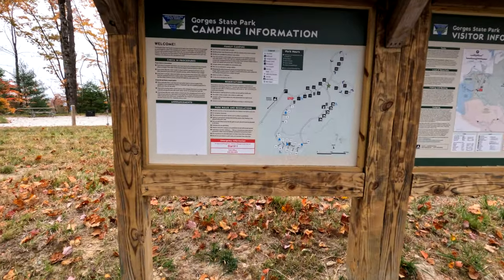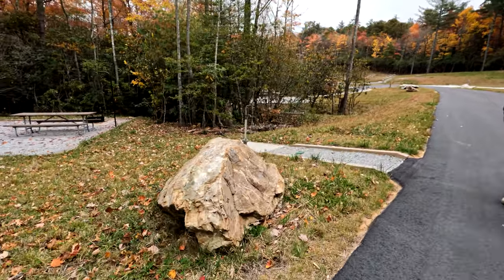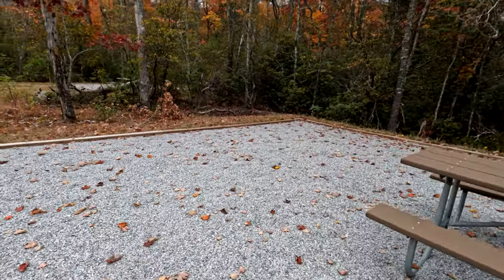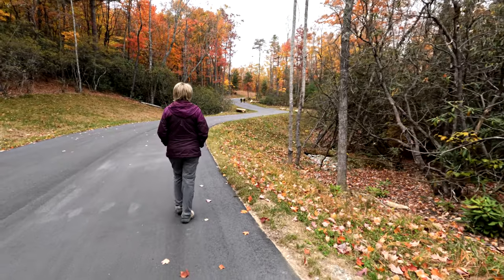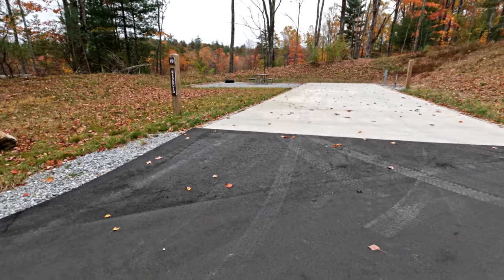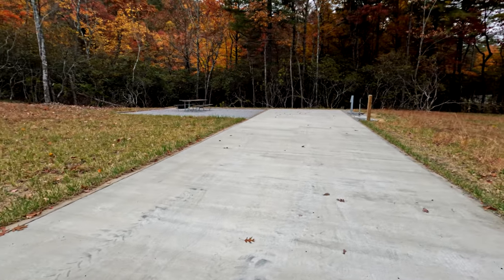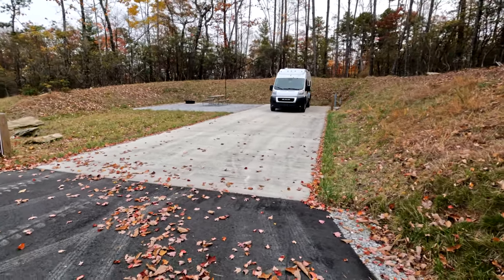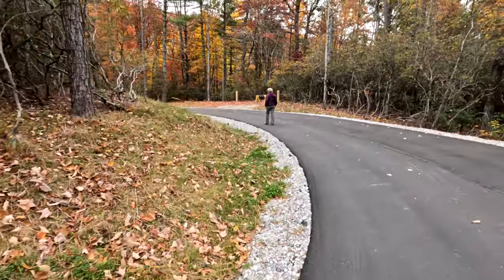Gorges State Park Family Campground Walk-through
October 29, 2022 - (Tent sites are at the beginning, RV sites start at 5:33) Gorges State Park opened their new family campground today! We only live about an hour away from this amazing area and day hike here a lot, but we booked a reservation on opening day to check it out. Other campground tour videos have really helped us in our trip planning, so I wanted to do this to help others in their planning a trip to this area.
   The campground had 16 tent sites and 14 RV sites with full hookups. All of the RV sites are just about level and look easy to back a rig into. Be sure to check the web site for any length restrictions. The bath house is heated and has 3 shower stalls. I didn't check to see if the water is heated, but I assume it is. The campground is open year round, but I haven't seen any info on if the park keeps the water during the winter.
You can find more information about the park and book reservations at this